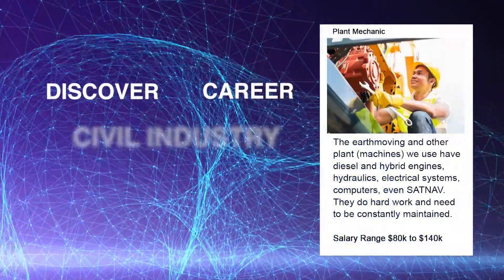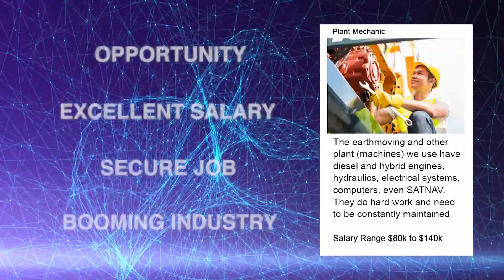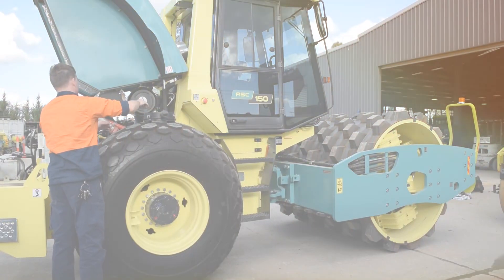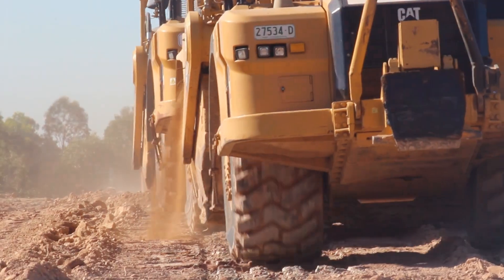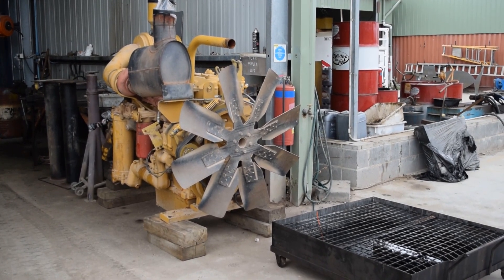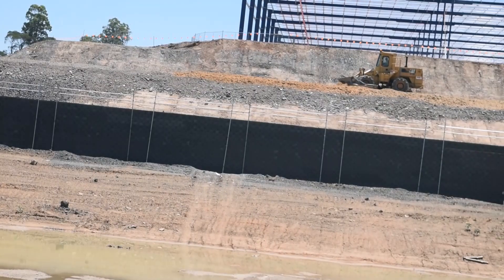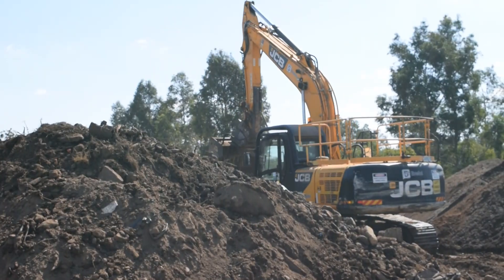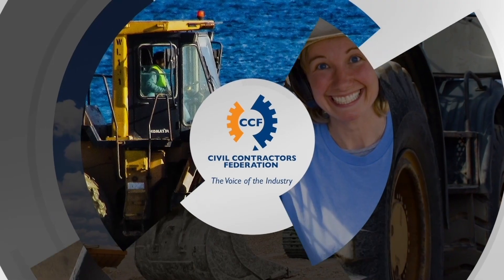Become a PLANT MECHANIC in NSW Civil Construction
Become a PLANT MECHANIC in the NSW Civil Construction Industry.

The earthmoving and other plant (machines) we use have diesel and hybrid engines, hydraulics, electrical systems, computers, even SATNAV. They do hard work and need to be constantly maintained.

Salary Range $70k to $130k

For more information about exciting roles in Civil Construction Check out